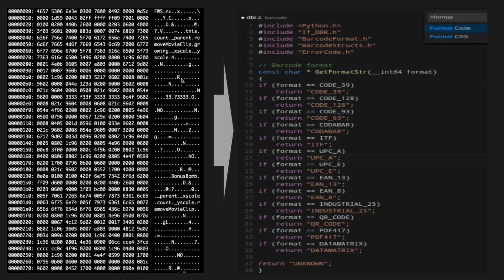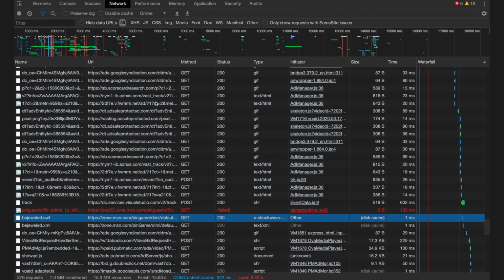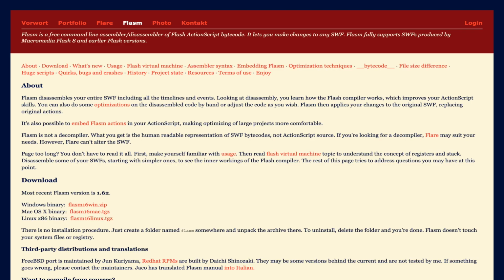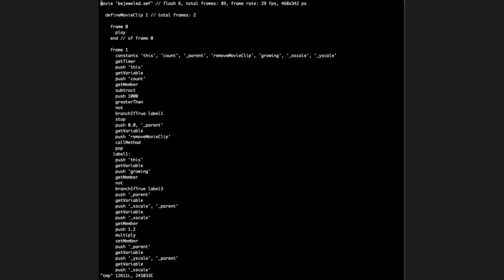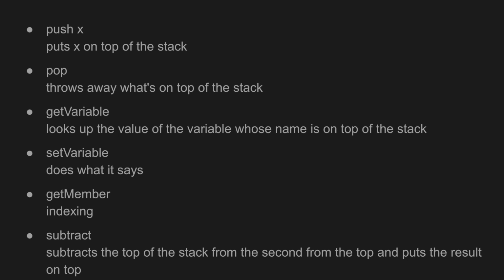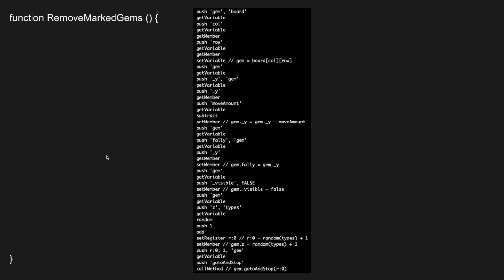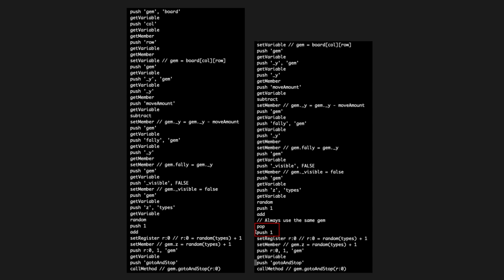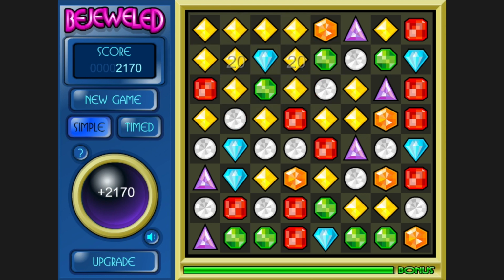are the gems random?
Is the computer cheating? Or is it your friend?